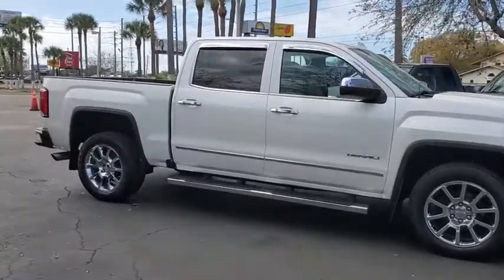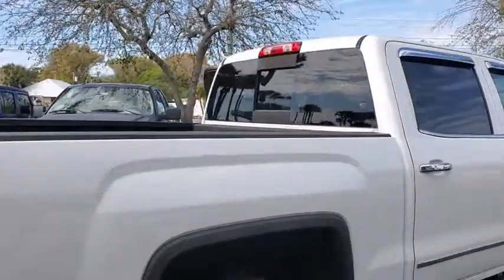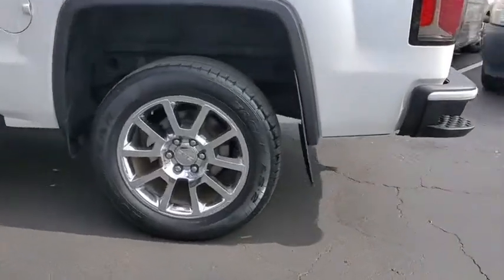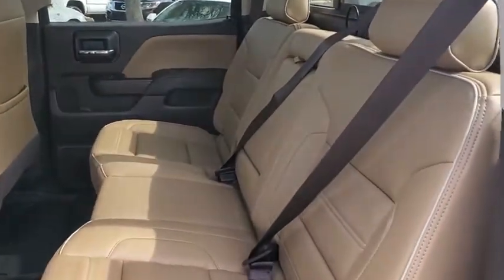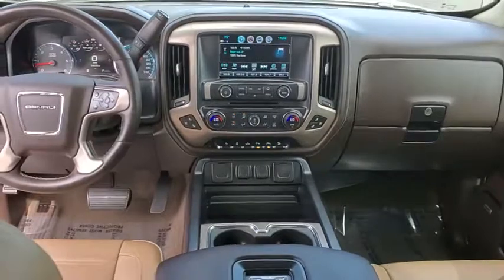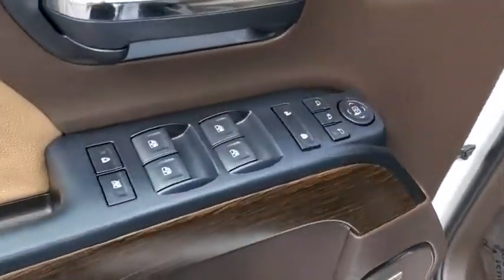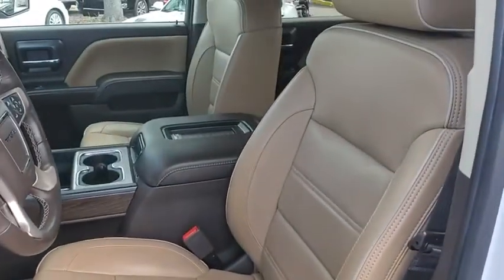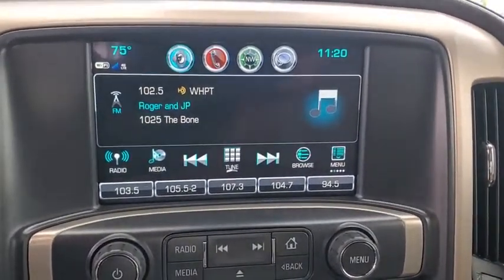2017 GMC Sierra_1500 St. Petersburg, Tampa, Clearwater, Palm Harbor, Largo, FL HG510691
White Frost Tricoat Used 2017 GMC Sierra_1500 available in Saint Petersburg, Florida at Crown Buick GMC. Servicing the Tampa, Clearwater, Palm Harbor, Largo, FL area.

CARFAX One-Owner. Clean CARFAX. Certified. BLUETOOTH BACKUP CAMERA NAVIGATION LEATHER TRIM ALLOY WHEELS TOW PKG RUNNING BOARDS 110-Volt AC Power Outlet 150 Amp Alternator 1st & 2nd Row Color-Keyed Carpeted Floor Mats 6 Rectangular Chromed Tubular Assist Steps 8 Multi-Color Customizable Driver Display Auto-Dimming Inside Rear-View Mirror Body Color Lower Front Bumper Body Color Rear Bumper w/Cornersteps Bose Speaker System Chrome Bodyside Moldings Chrome Door Handles Chrome Mirror Caps Color-Keyed Carpeting Deep-Tinted Glass Driver & Front Passenger Illuminated Vanity Mirrors Dual-Zone Automatic Climate Control Electric Rear-Window Defogger Enhanced Driver Alert Package EZ Lift & Lower Tailgate Forward Collision Alert Front Frame-Mounted Black Recovery Hooks Heated & Ventilated Front Bucket Seats IntelliBeam Automatic High Beam On/Off Headlight Lane Keep Assist Leather Wrapped Heated Steering Wheel Low Speed Forward Automatic Braking Manual Tilt/Telescoping Steering Column Navigation System OnStar 3 Month Guidance Plan OnStar w/4G LTE Polished Exhaust Tip Power Adjustable Pedals Power Folding & Adjustable Heated Outside Mirrors Power Sliding Rear Window w/Defogger Power Windows w/Driver Express Up & Down Preferred Equipment Group 5SA Rear 60/40 Folding Bench Seat (Folds Up) Rear Vision Camera Rear Wheelhouse Liners Remote Keyless Entry Remote Locking Tailgate Remote Vehicle Starter System Single Slot CD/MP3 Player Steering Wheel Audio Controls Theft Deterrent System (Unauthorized Entry) Thin Profile LED Fog Lamps Trailering Equipment Ultrasonic Front & Rear Park Assist Universal Home Remote.brbrPriced below KBB Fair Purchase Price!br2017 GMC Sierra 1500 Denali GMC Certified Pre-Owned Details:brbr  * Limited Warranty: 12 Month/12000 Mile (whichever comes first) from certified purchase datebr  * Warranty Deductible: $0br  * Vehicle Historybr  * Transferable Warrantybr  * 24 months/24000 miles (whichever comes first) CPO Scheduled Maintenance Plan and 3 days/150 miles (whichever comes first) Vehicle Exchange Programbr  * Roadside Assistancebr  * Powertrain Limited Warranty: 72 Month/100000 Mile (whichever comes first) from original in-service datebr  * 172 Point InspectionbrbrbrCrown Buick GMC winner of Dealer Rater Dealer of the Year Award 3 years running! Come see our selection of Quality Pre-Owned vehicles our no hassle no games pricing policy means that you receive the lowest internet live market price on every vehicle every day only at Crown Buick GMC.brbrAwards:br  * 2017 KBB.com Brand Image AwardsbrbrAll prices plus sales tax tag and titling and dealer service fee of $799.95 which represents cost and profits to the selling dealer for items such as cleaning inspecting adjusting new vehicles and preparing documents related to the sale. A Better Way To Buy.